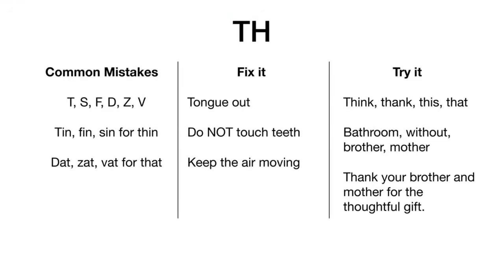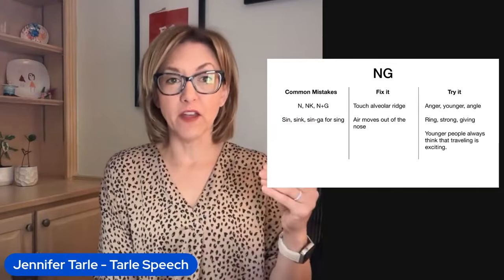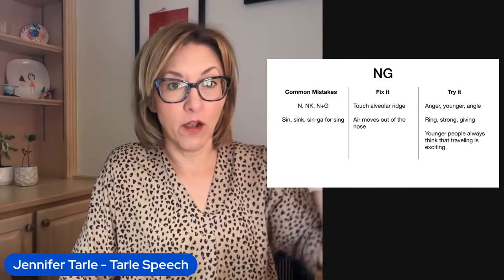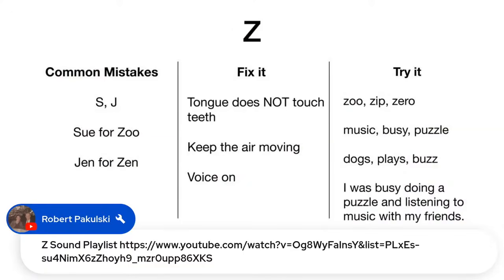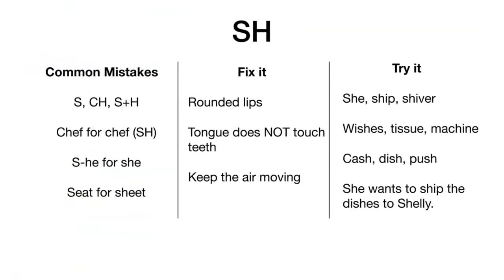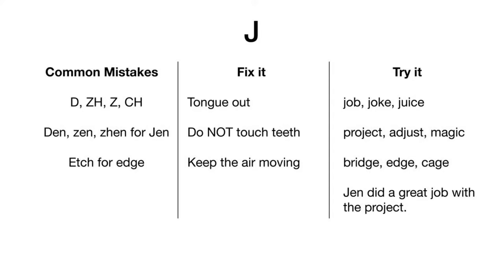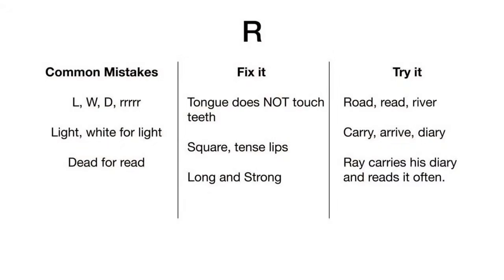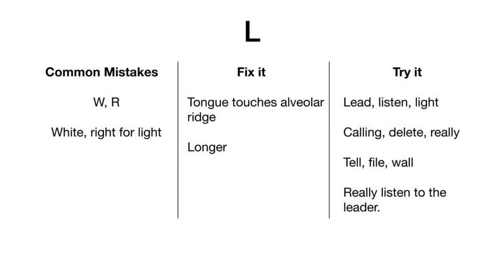A Look Back - Top 10 Consonant Mistakes in American English by Learners | Rebroadcast from July 2025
Master your American English accent! 🗣️ In this special 20th-anniversary live stream, Jennifer Tarl from Tarle Speech breaks down the Top 10 most common consonant mistakes made by English learners and provides clear, actionable steps to fix them.

Whether you struggle with the "TH" sound, mix up your "V" and "W," or find the American "R" nearly impossible, this comprehensive guide covers the mechanics of each sound to help you speak more clearly and confidently.

What you’ll learn in this lesson:

[01:39] #1: The TH Sound – Learn why keeping the air moving is the secret to avoiding "T" or "D" substitutions.

[07:56] #2: The NG Sound – Fix the "N+G" or "NK" mistakes by mastering back-of-the-tongue placement.

[14:02] #3: The V Sound – Stop substituting "B" or "W" and learn the "smiling lip" technique.

[19:10] #4: The W Sound – Perfect your rounded, puckered lips for words like "work" and "what."

[22:39] #5: The Z Sound – Why spelling often tricks you into saying "S" instead of "Z."

[27:10] #6: The SH Sound – Understanding digraphs and rounding your lips correctly.

[32:06] #7: The CH Sound – Master the "stop-and-release" movement of the tongue.

[34:37] #8: The J Sound – How to avoid "D," "Z," or "CH" sounds in words like "job" and "magic."

[38:04] #9: The R Sound – The "long and strong" approach to the American R (without touching your teeth!).

[43:03] #10: The L Sound – Differentiating from "W" or "R" by finding the alveolar ridge.